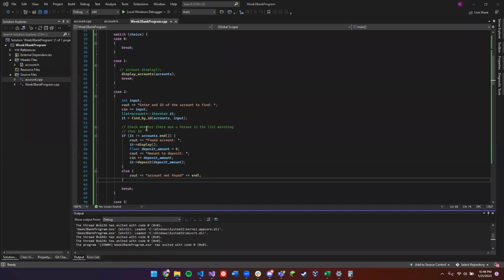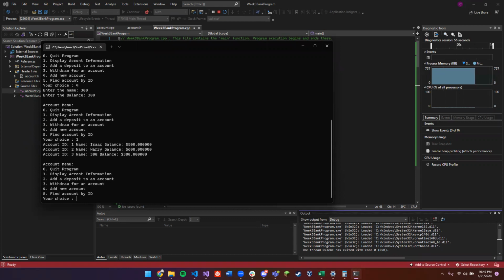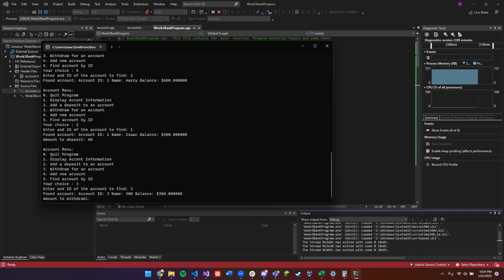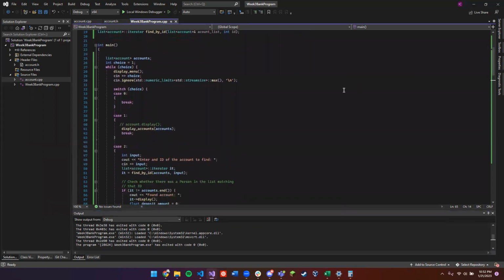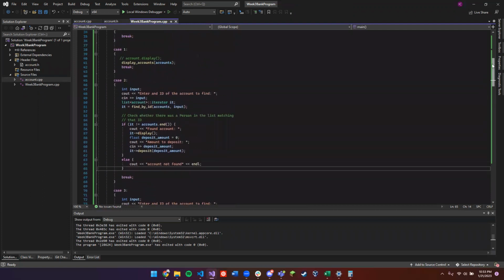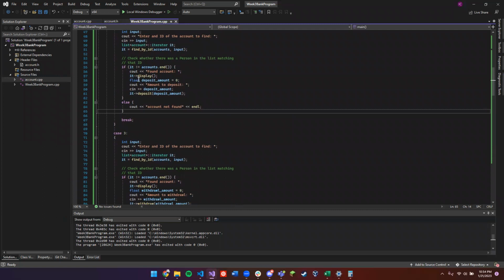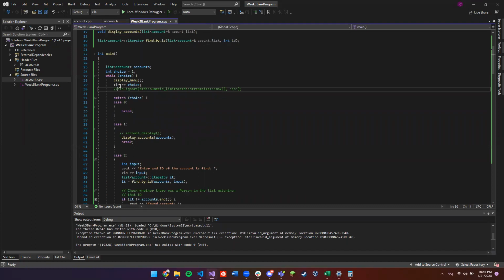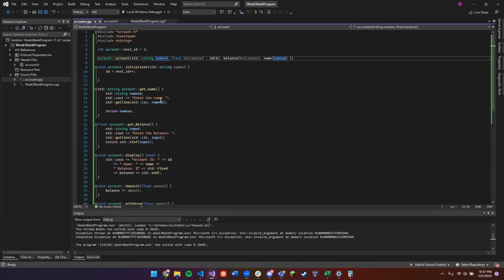Week 3 Bank Program update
Updated bank program